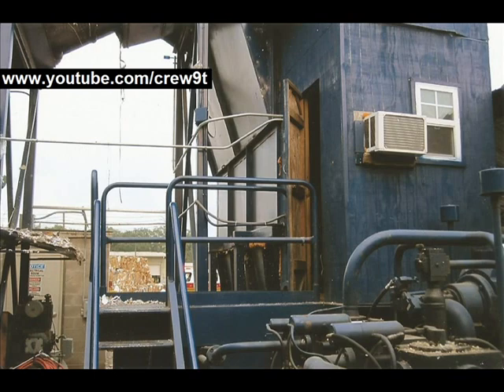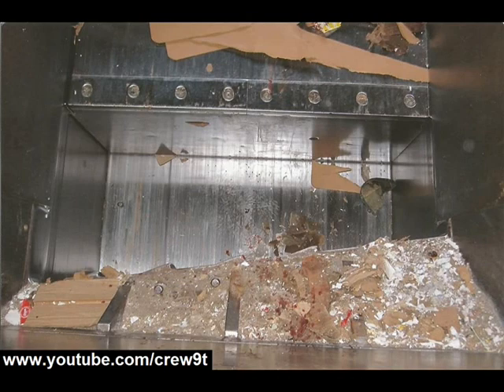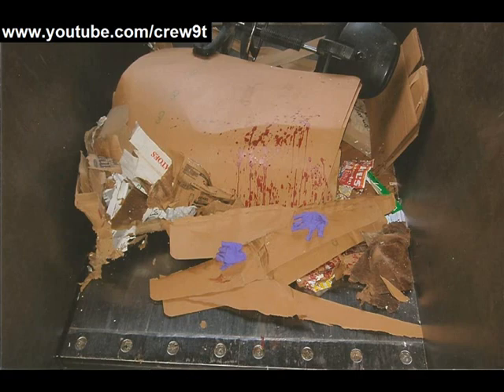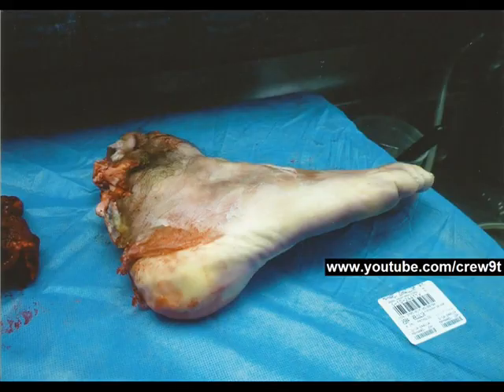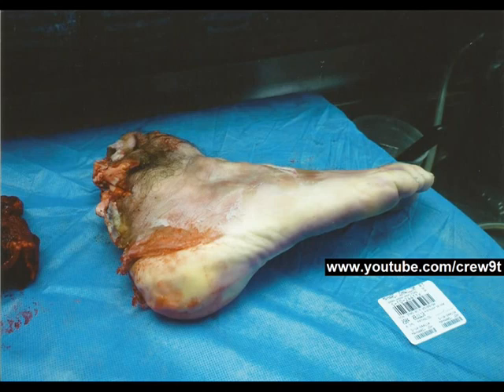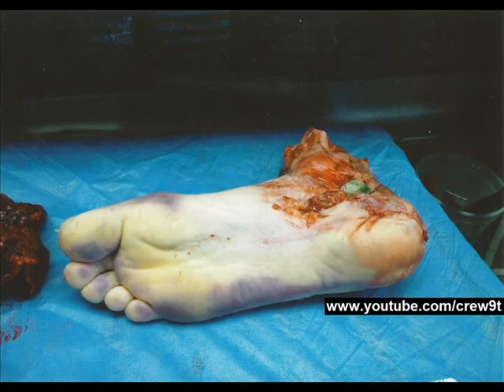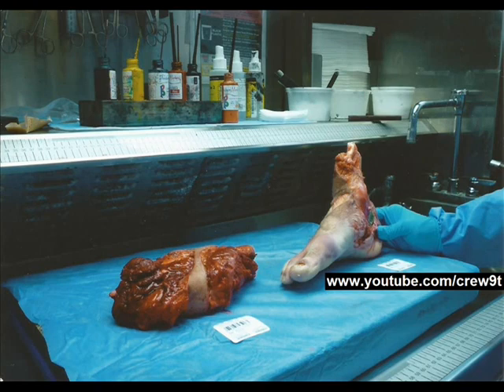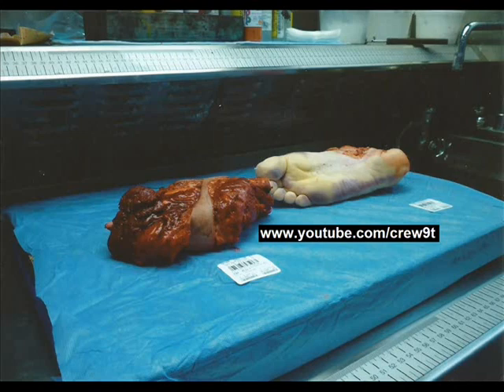Photos: Leg Amputation Accident Scene/ Hospital Pathology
On July 9, 2010, I had an industrial accident, severing my foot about an inch above the ankle and ultimately resulting in a leg amputation about 4 inches below the knee. This video contains photos taken from the scene of the industrial accident, as well as from the pathology department at the hospital.
VERY GRAPHIC- VIEW AT OWN DISCRETION